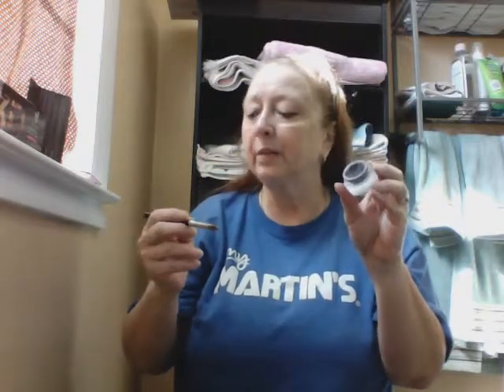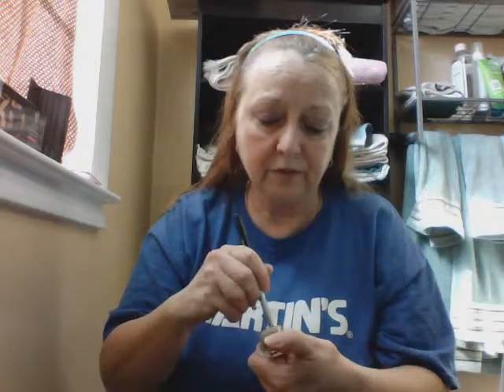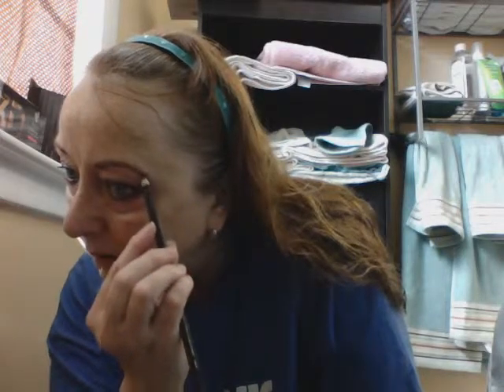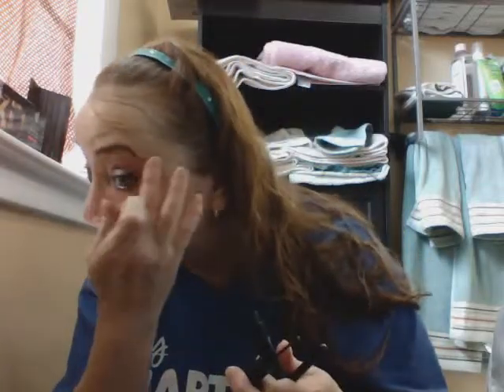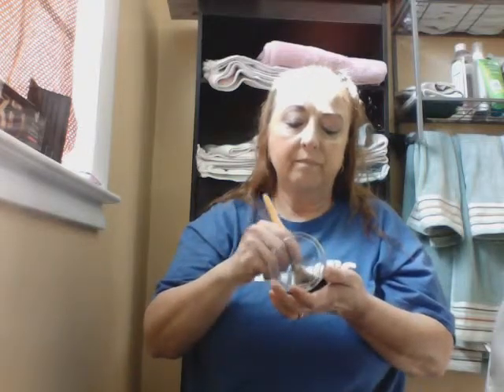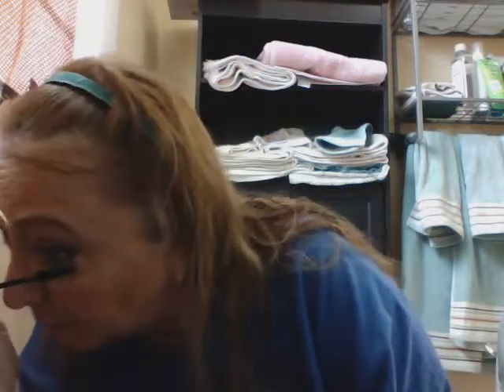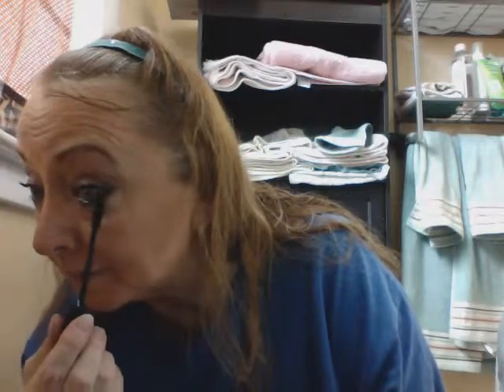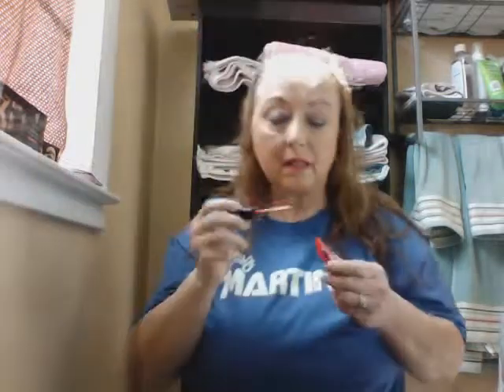Good Morning Start to finish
Younique